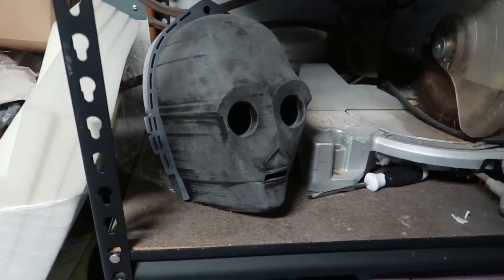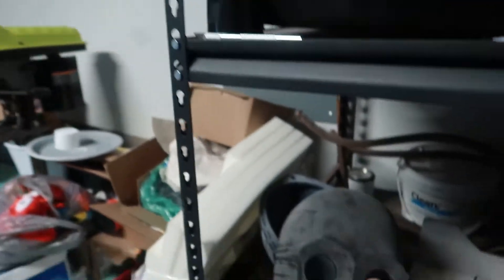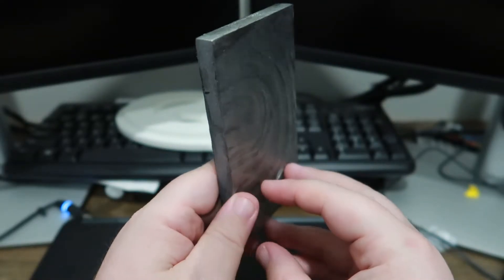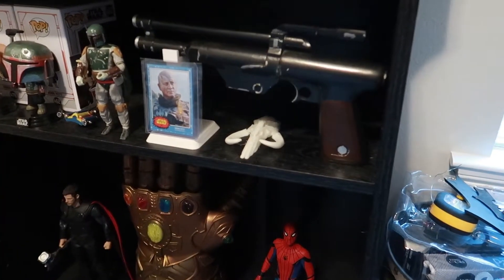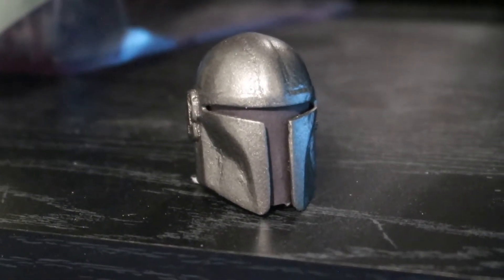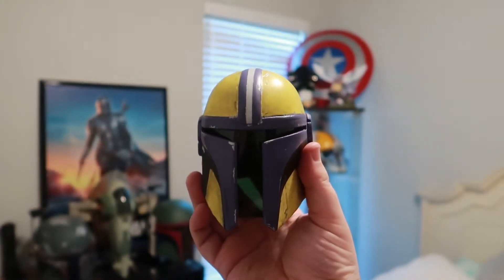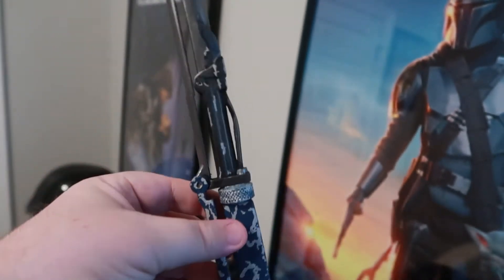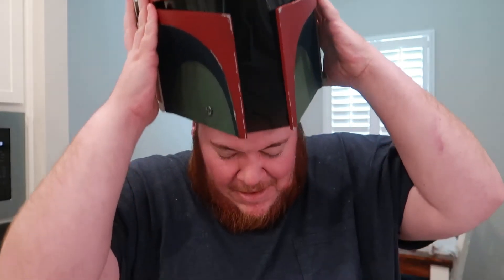My Star Wars Collection 2022 - All 3D Printed!